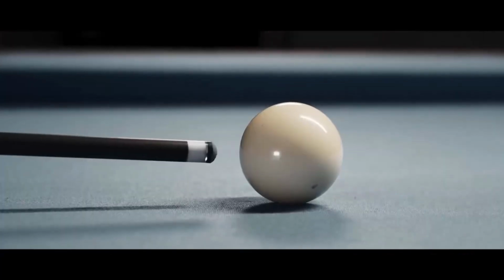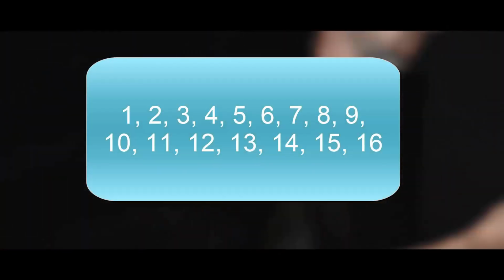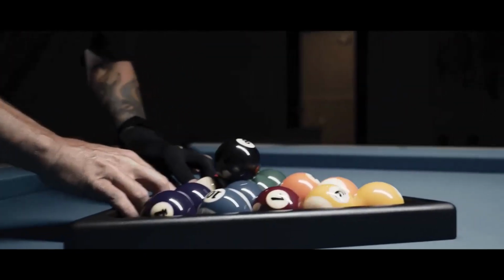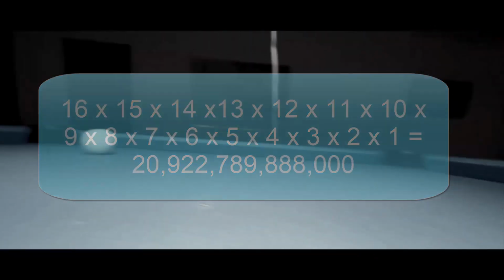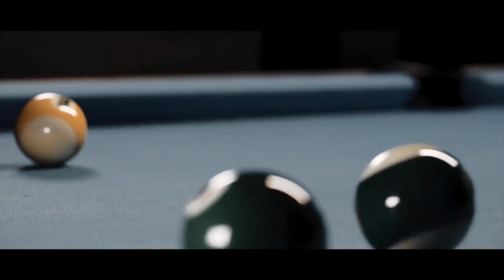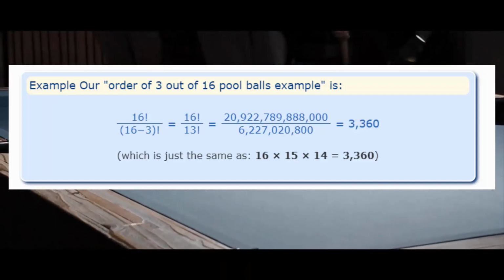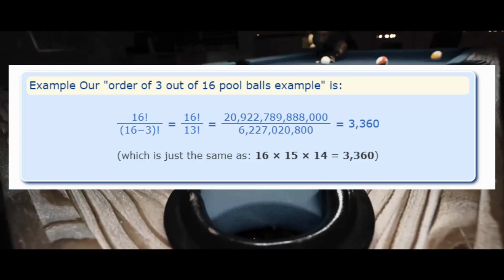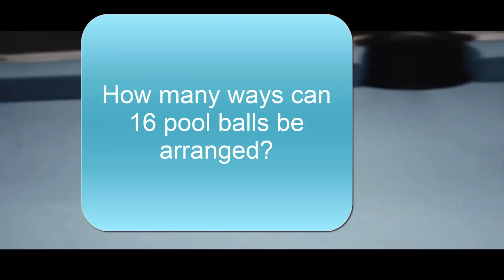CIS125 2023 02 07